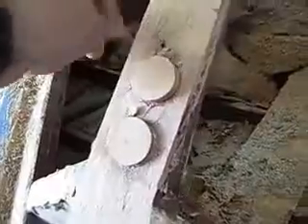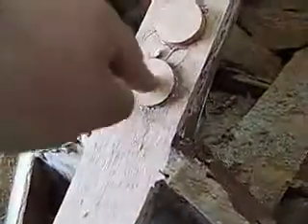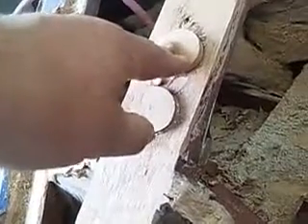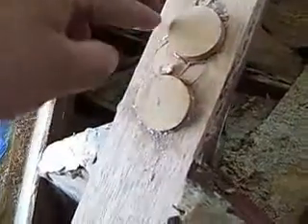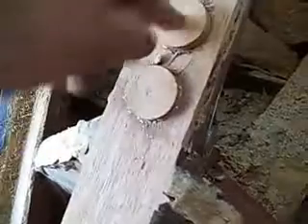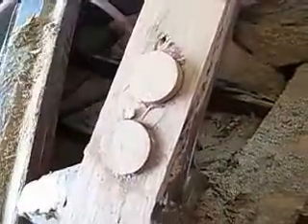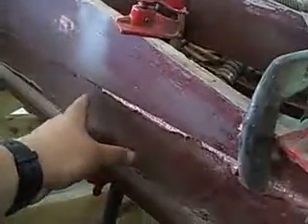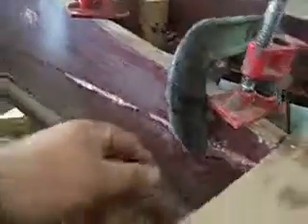Video from Woodies Restorations